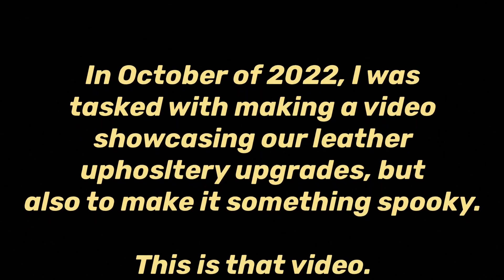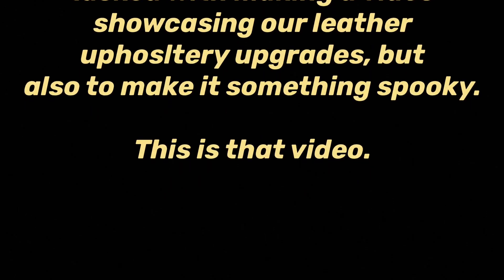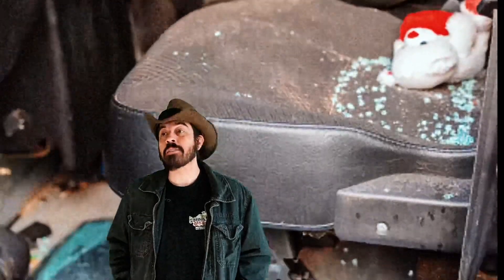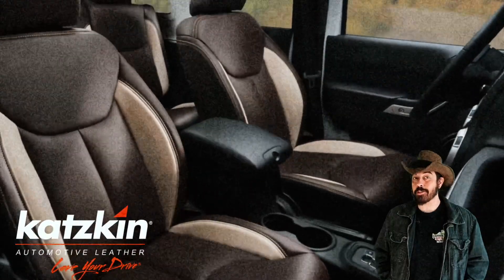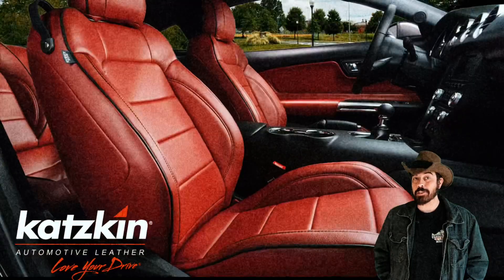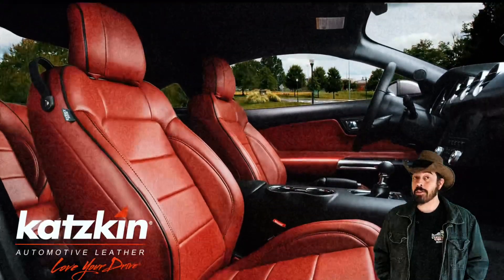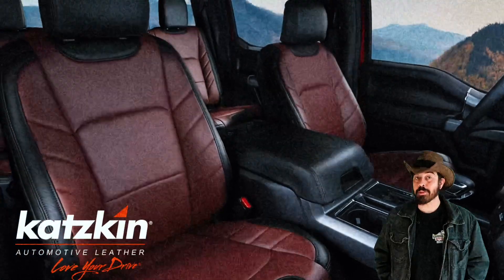The Delaware Sound FX Upholstery Upgrades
Is your interior cracked, faded, stained; or you’re just looking to upgrade from cloth? Our Katzkin Upholstery Specialists are ready to take your massacred old seats and stitch together a new face for your upholstery!